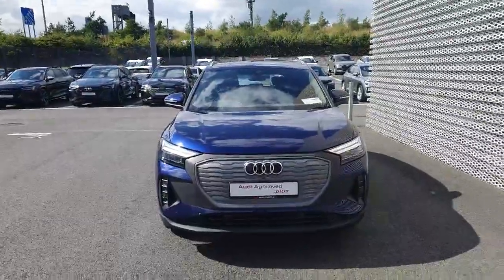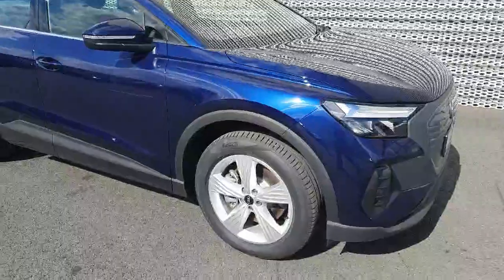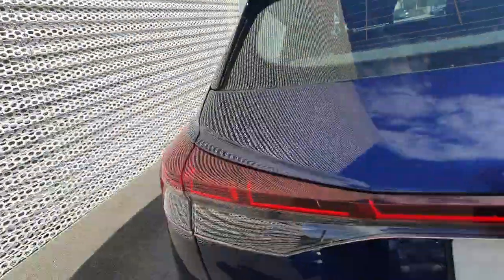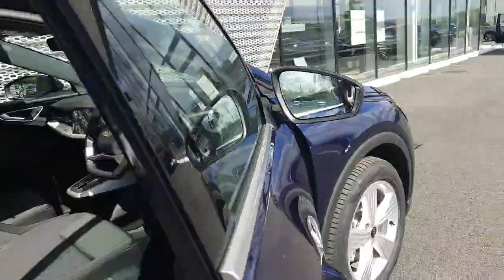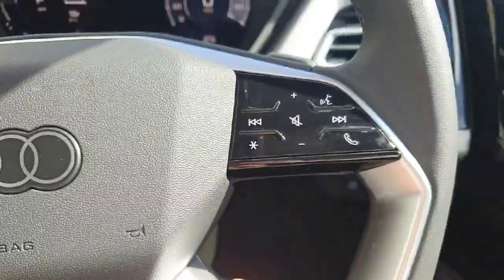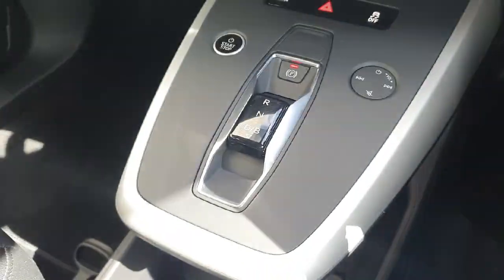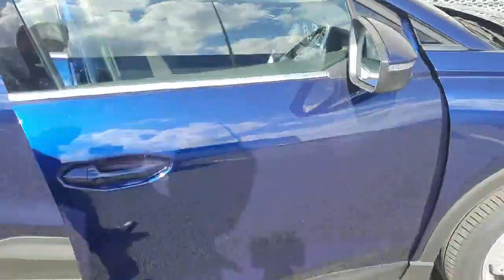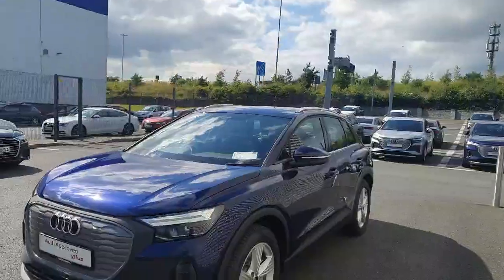242D5324 - 2024 Audi Q4 E-tron 40 ADVANCE RefId: 504461